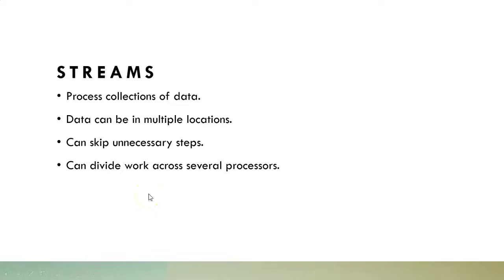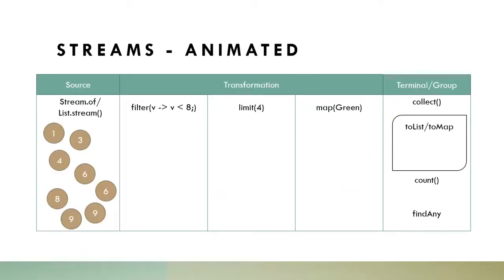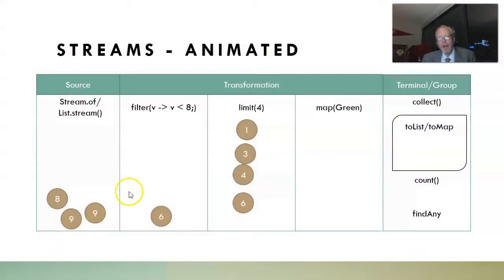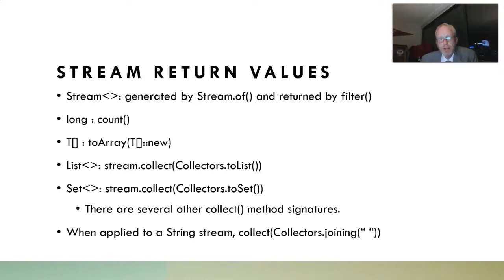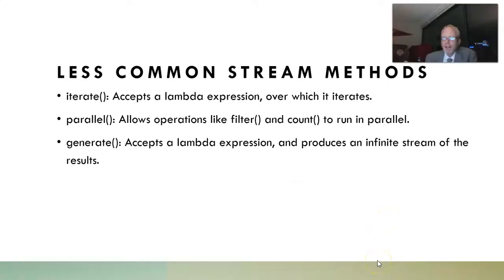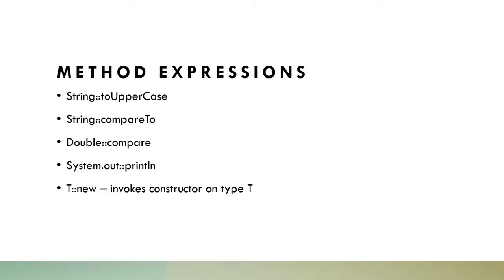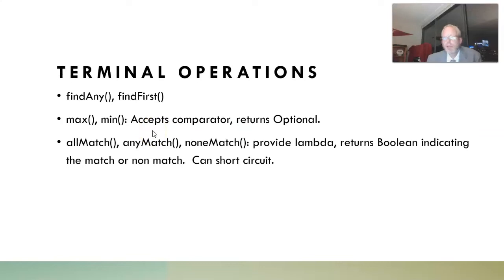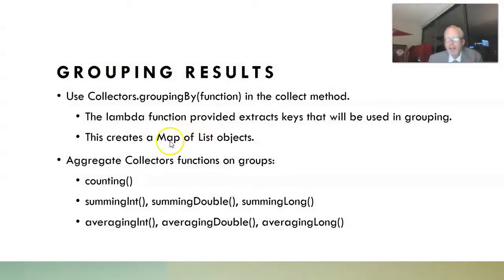Overview of Streams in Java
An overview and animation that describes streams in Java.  How do you create a Stream?  How can yo transform a Stream with map(), filter(), limit(), and more?  How can you return a value from a Stream with a terminal operation?  This video is an overview of Streams; a detailed hands on example will follow.